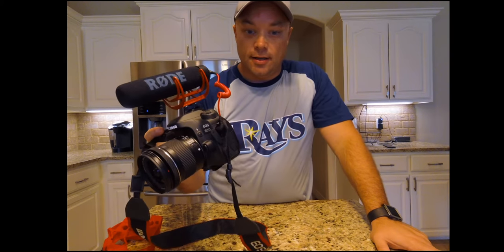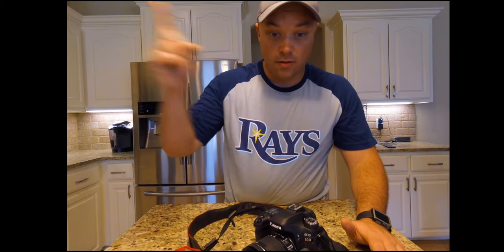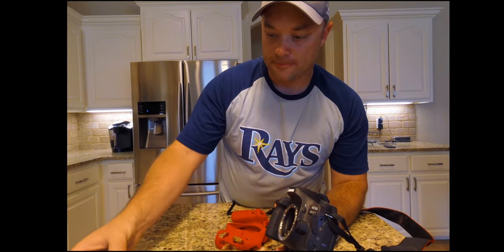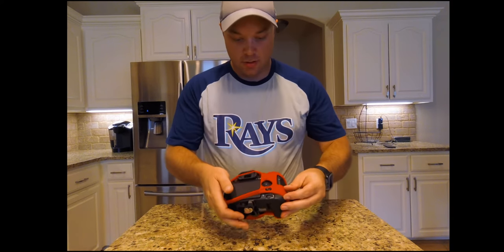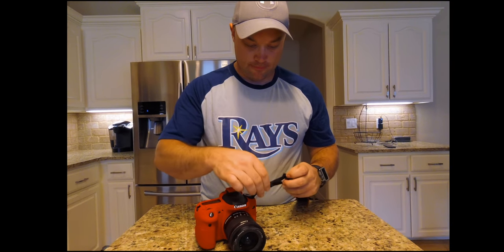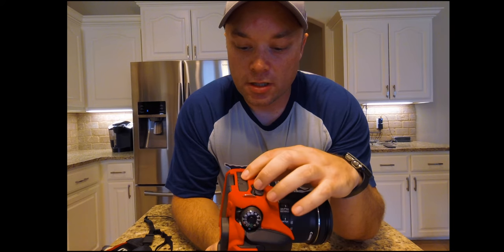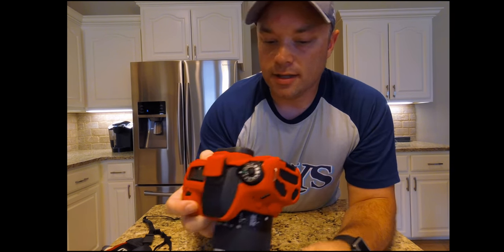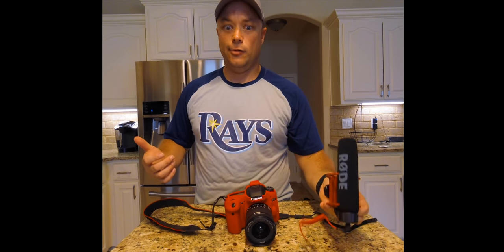Camera Cover for Canon 80D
The STSEETOP camera case/cover protects your camera while it remains fully functional. It comes in several different colors, I choose red to make my camera easy to see and to stand out a little bit.  The cover protects against bumps, scratches, sand and all the wear for regular use. Whether hiking, fishing or just enjoying a calm afternoon outdoors, your camera is secure and looks very unique.

Overall a very easy install, good fit and finish and does what it is supposed to do.